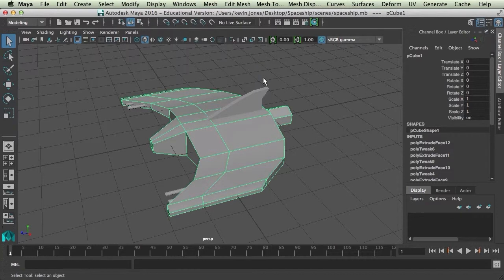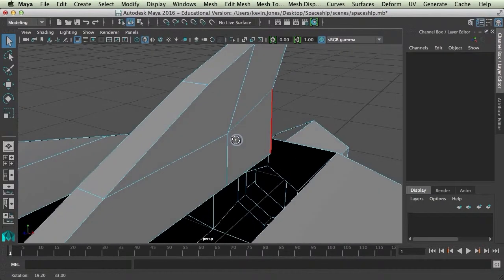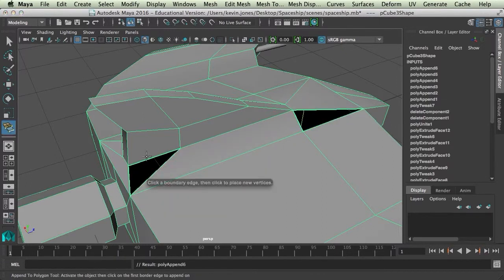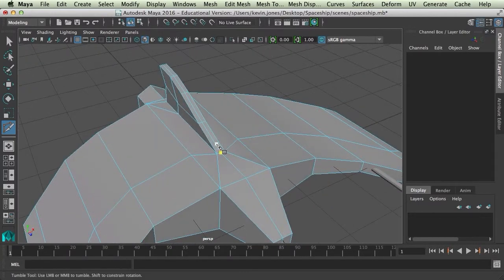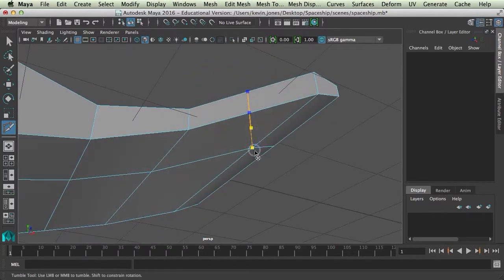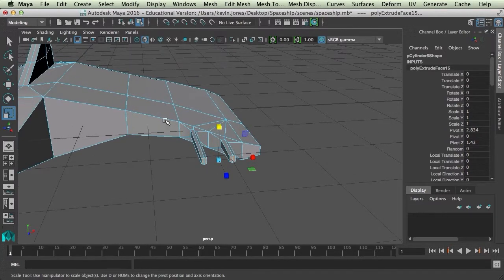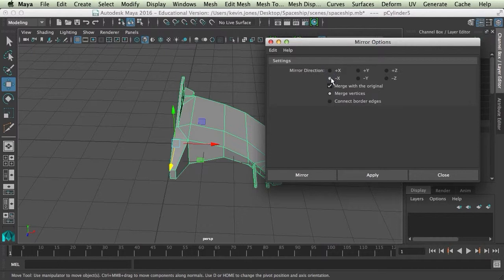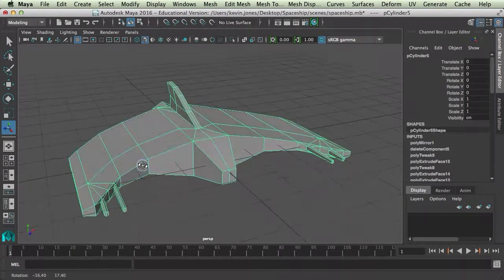Modeling a Spaceship 04: Combing Objects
This video demonstrates how to combine objects in Maya and connect those objects into a single, contiguous mesh